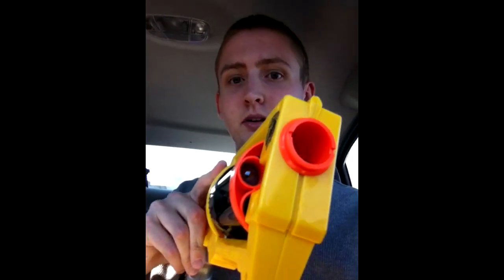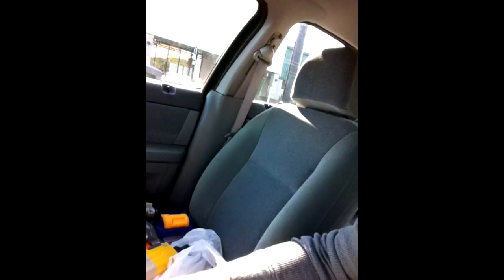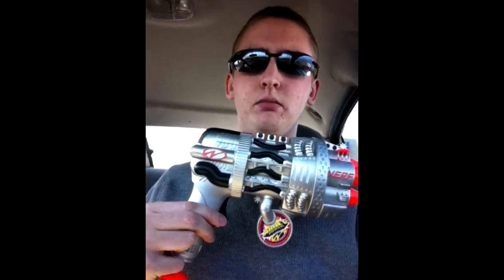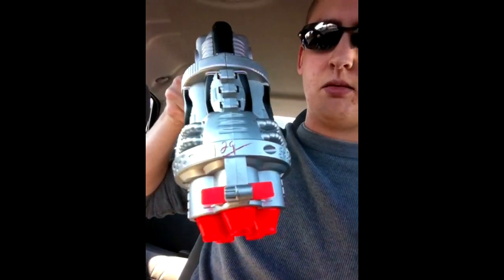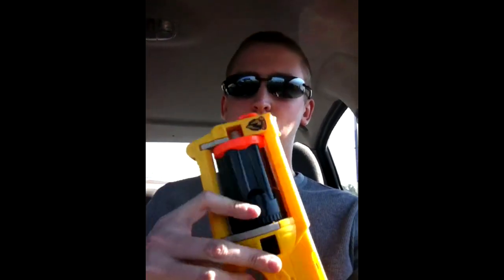[VLOG] Nerf Thrifting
Documentation of my thrifting adventure!
Let me know whether or not you like this style of video. I'm considering launching a new series of videos that would be Nerf related but not revolving around a particular modified blaster - let me know in the comment section whether or not that is something you'd be interested in.
This was filmed on my iPhone, which is why it's vertical and does not fill the screen. Oops. .